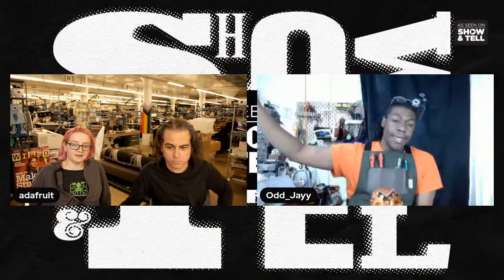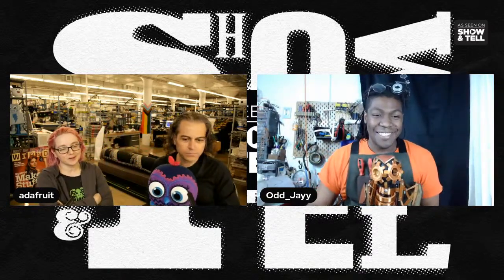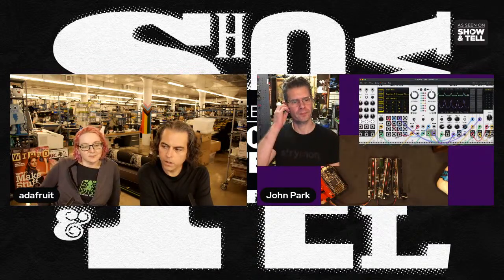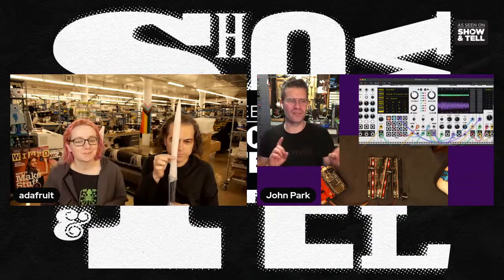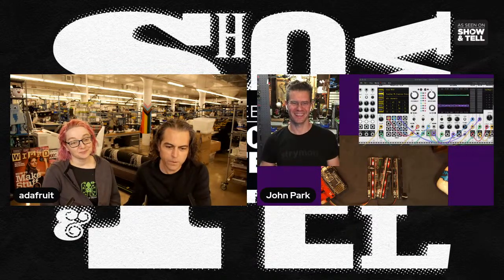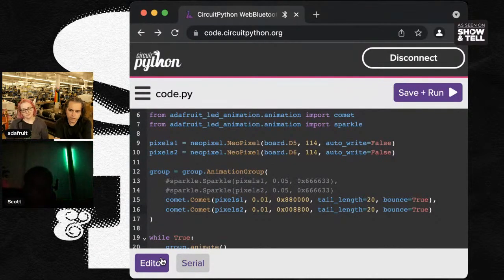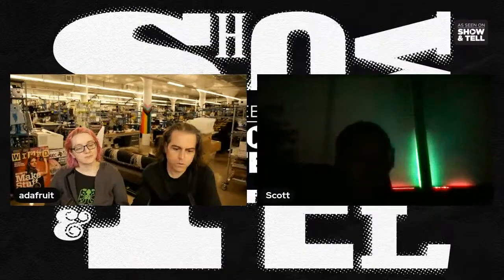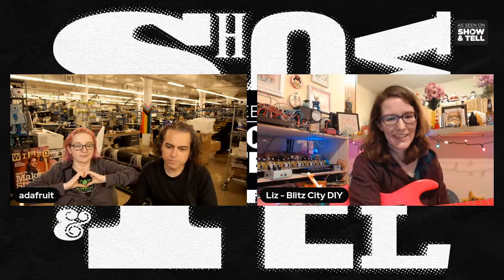SHOW and TELL 12/1/2021